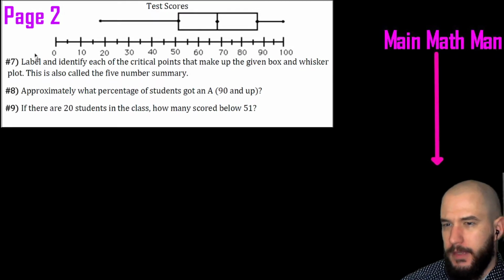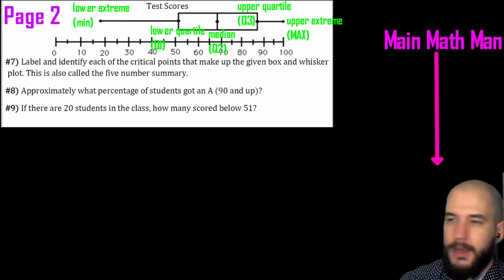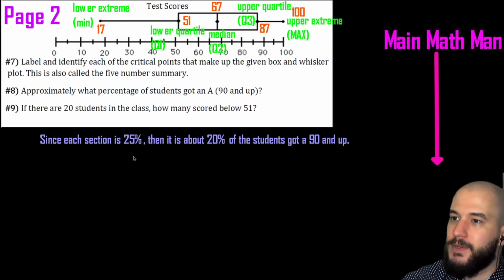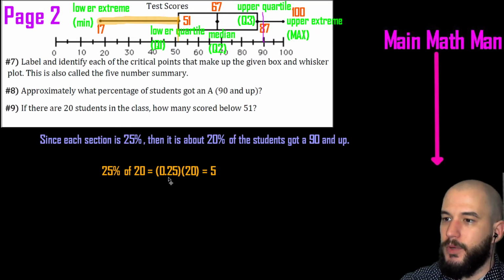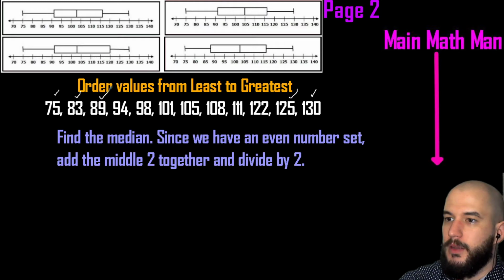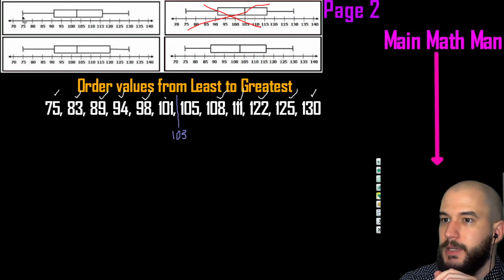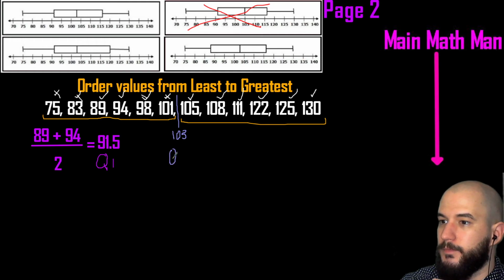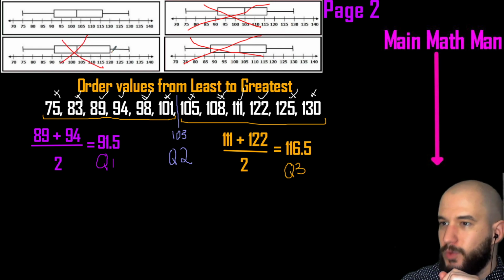Unit 3 Study Guide Page 2